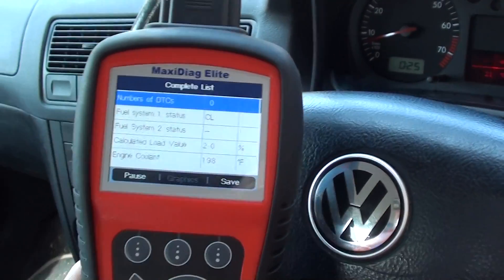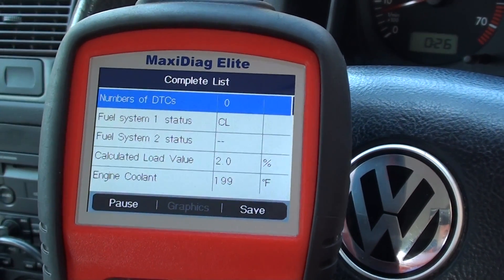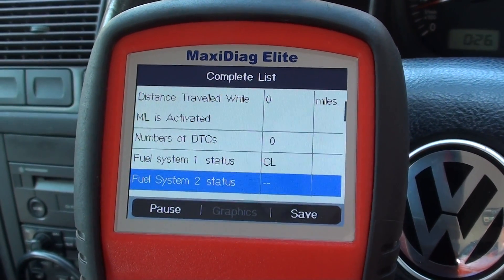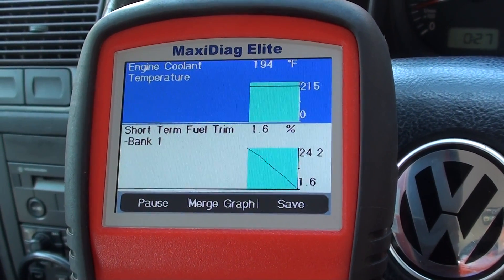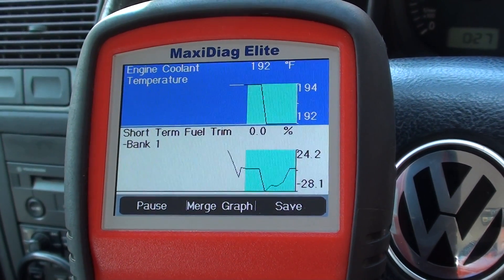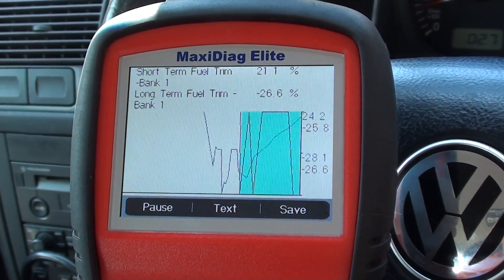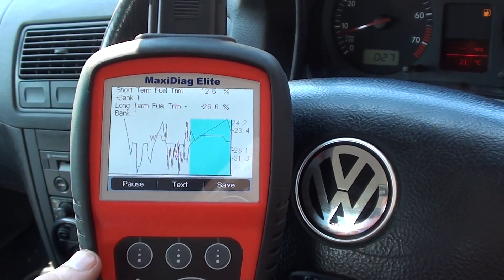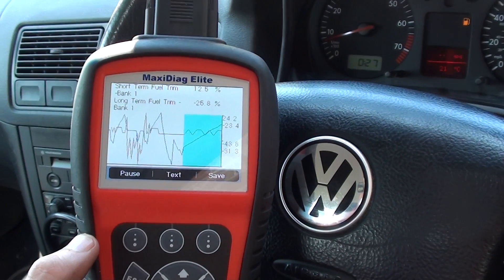VW Golf Live Data & Graphing With Autel MD802